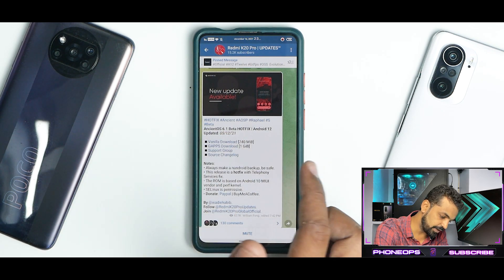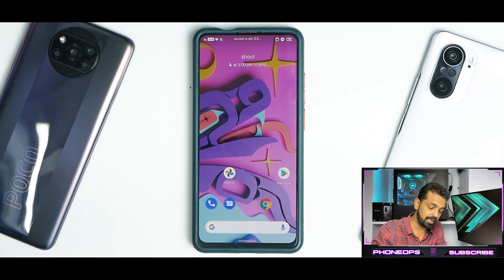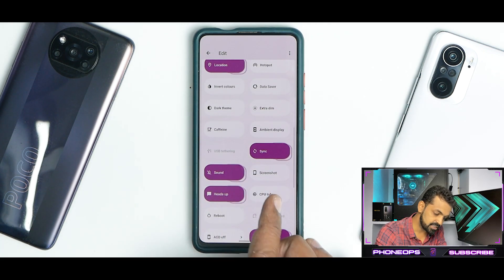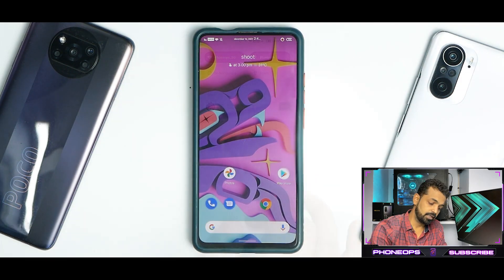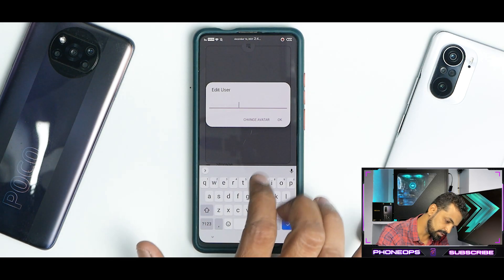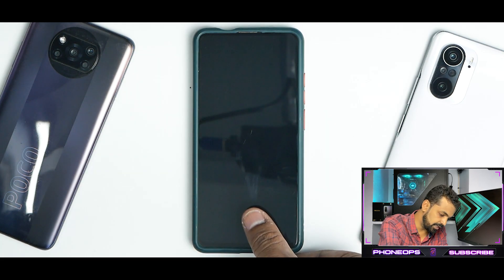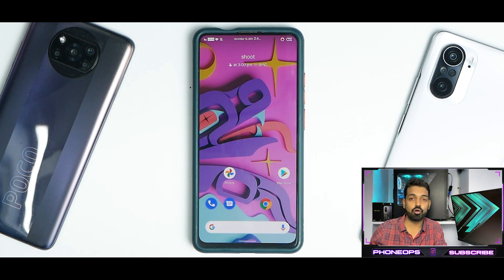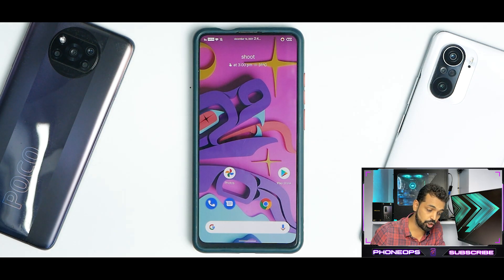K20 Pro Ancient Os 6.1 Android 12 Complete Review | Super Smooth With Amazing Gaming Performance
Ancient Os 6.1 With Android 12 For The K20 Pro Is Your Perfect Daily Driver.. Watch the complete review of this rom to know more.

k20pro gaming
l20 pro gaming test
how to install android 12
k20 pro best custom rom